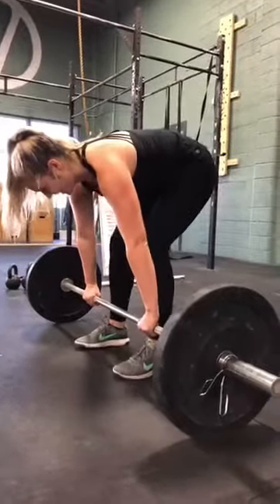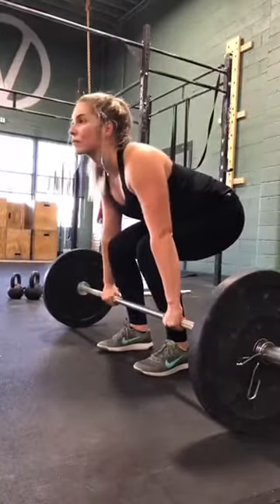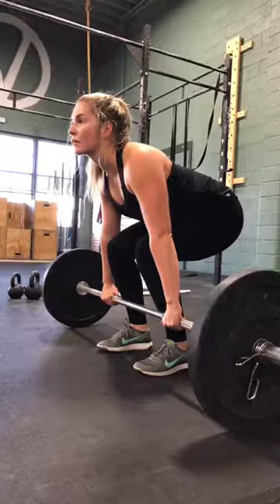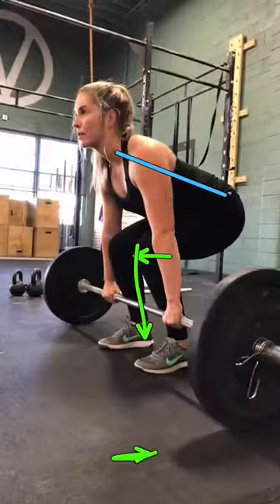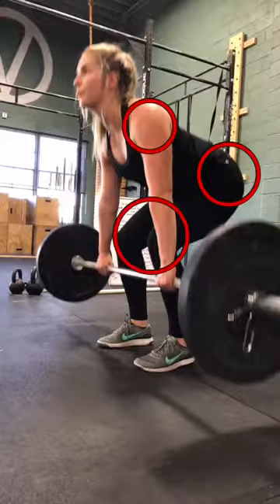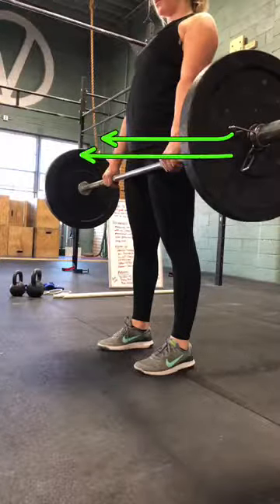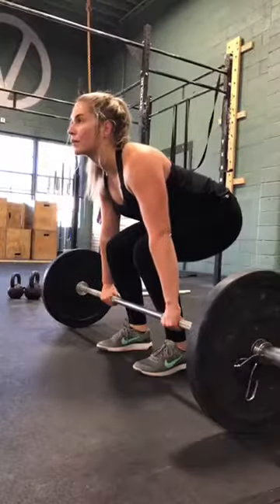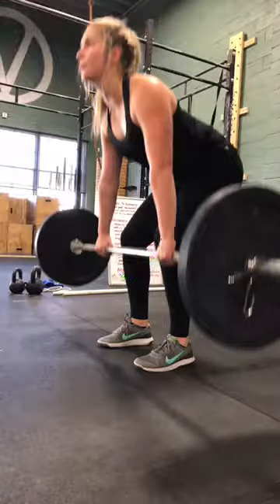Dani Lupton Onramp 2 Deadlift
Deadlift breakdown.